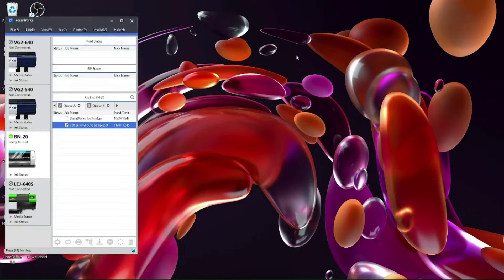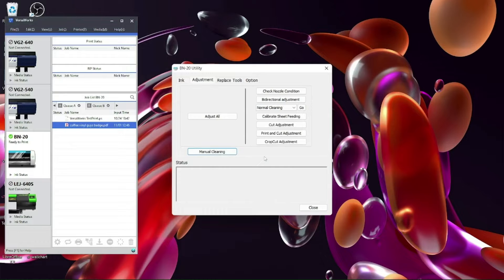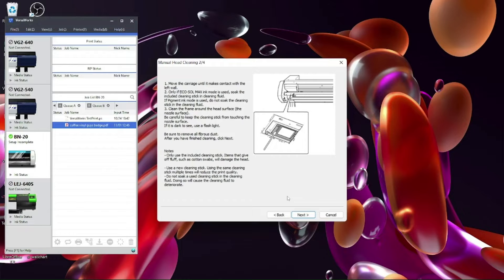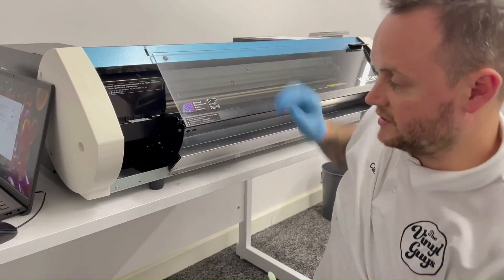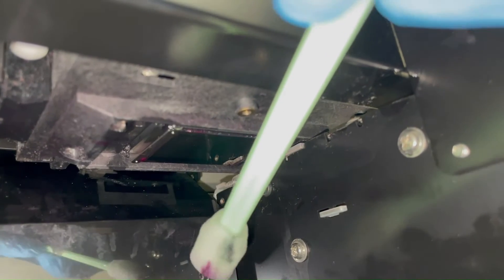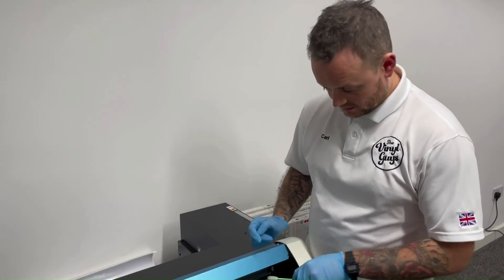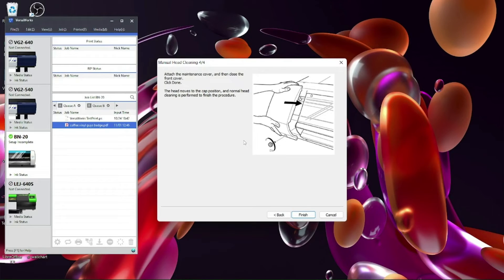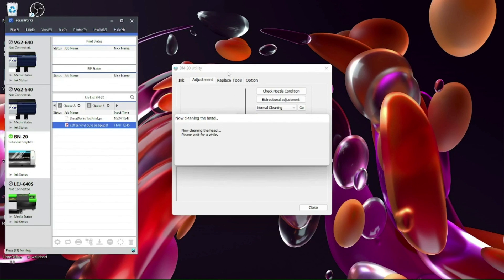Roland BN20 Virtual Workshop 5 - Manual Cleaning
Carl talks you through the computer and machine side of the manual cleaning of your BN20.